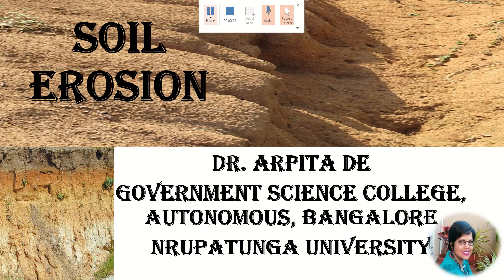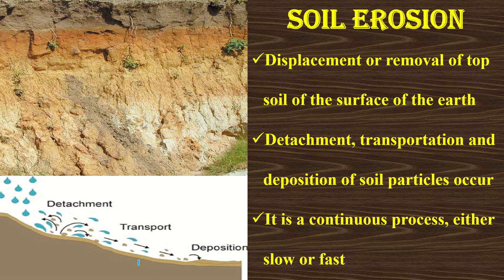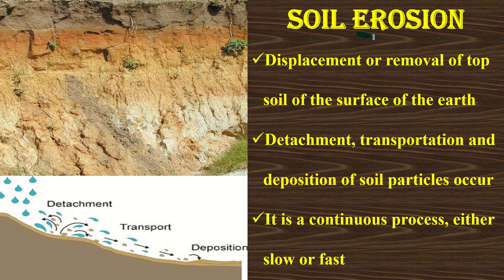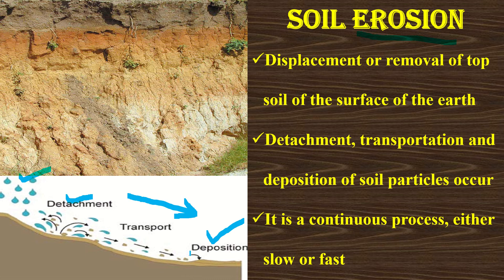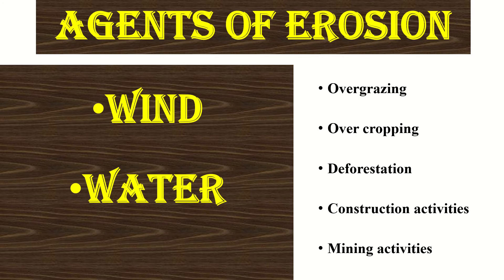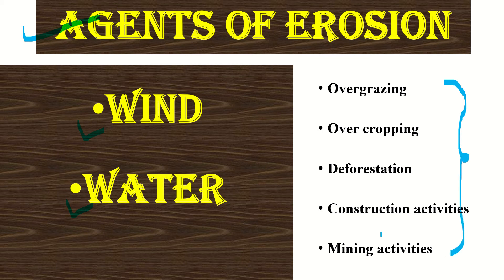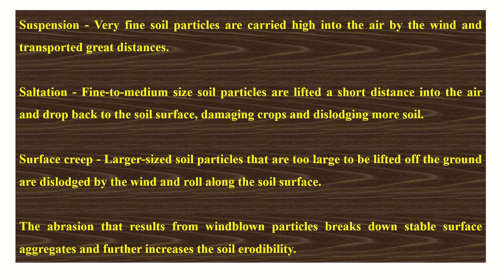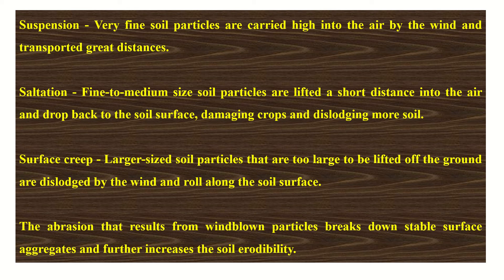Soil erosion by wind and water